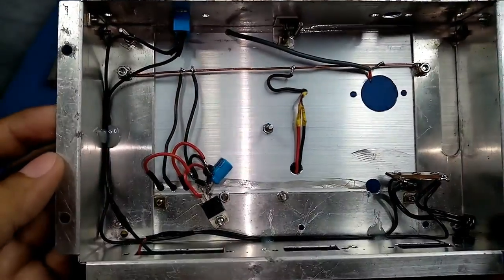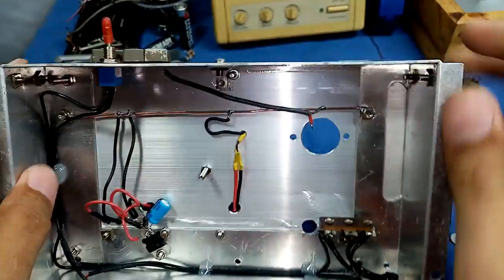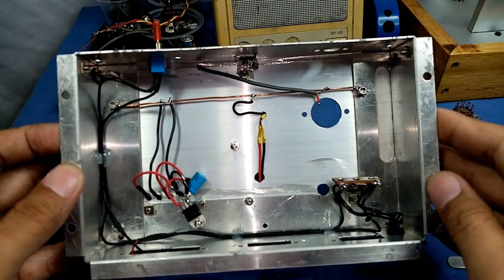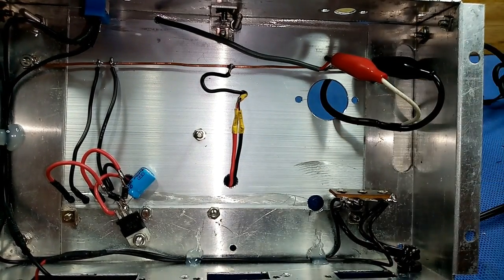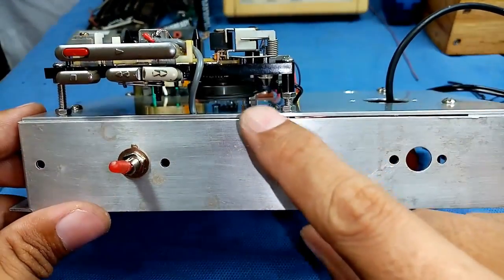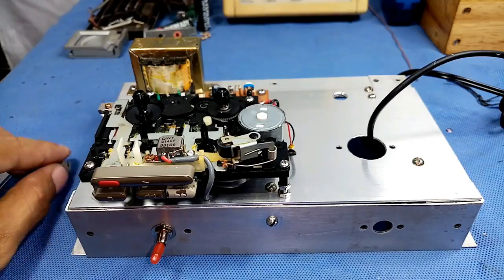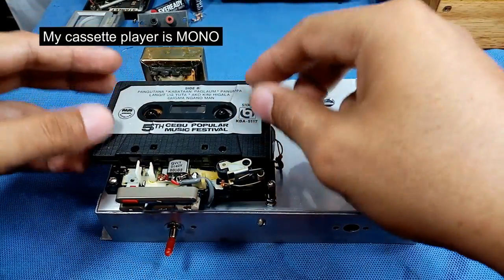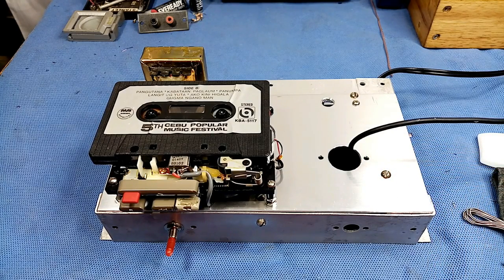How to make a Cassette Player from scrap parts